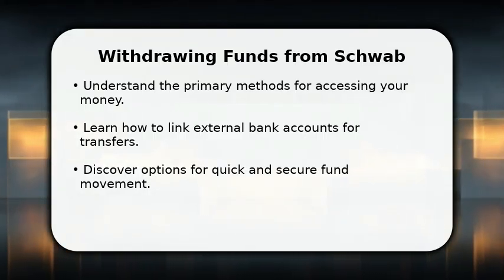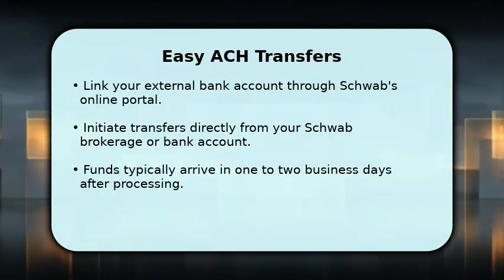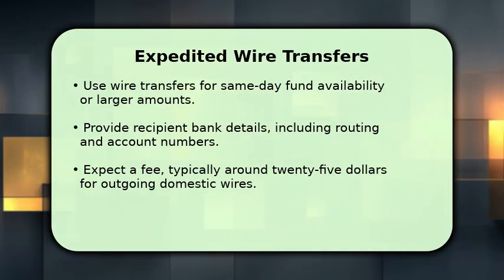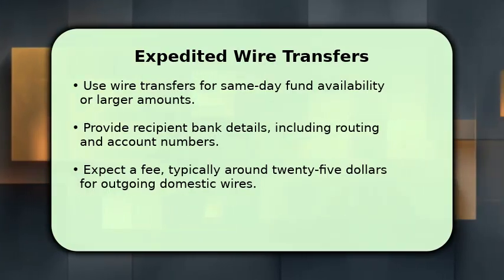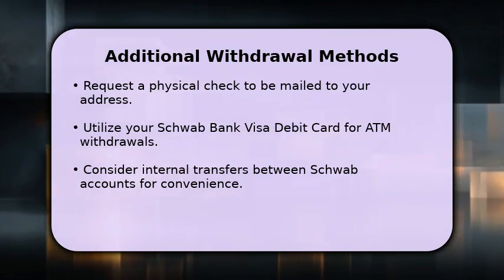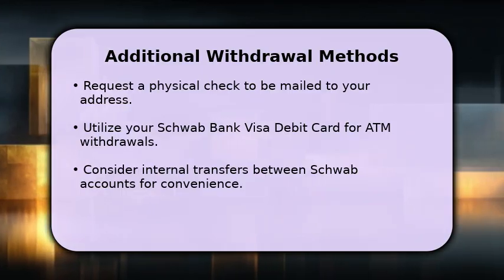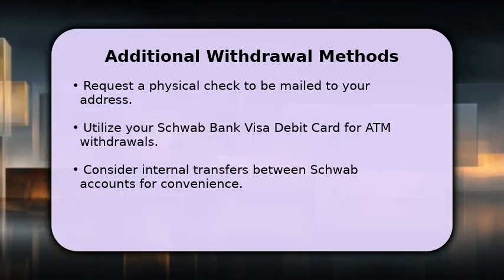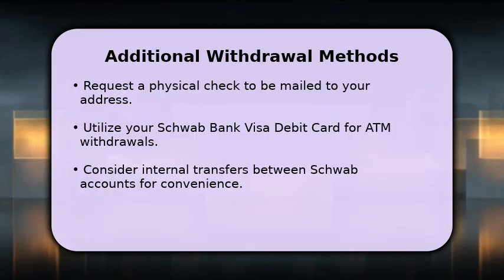How to Withdraw from Charles Schwab (Only Way)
▸ (f) Are you looking for a step-by-step guide on how to withdraw your money from Charles Schwab? This video will walk you through the process, covering everything from account setup to finalizing your withdrawal. Whether you're looking to cash out or transfer funds, we've got you covered.